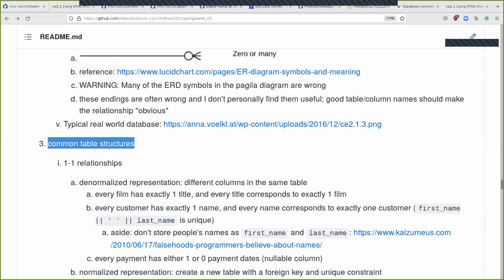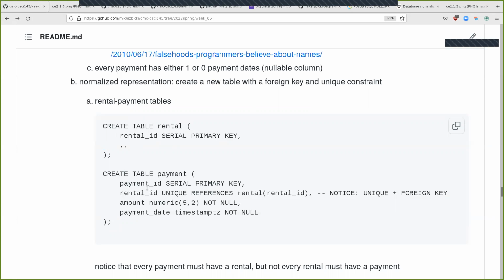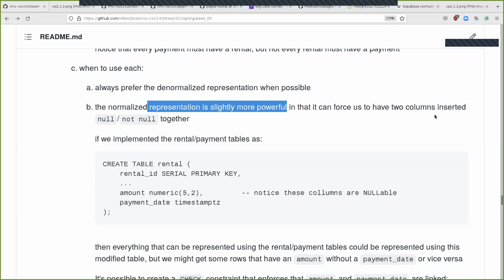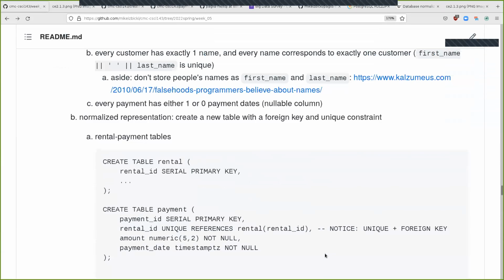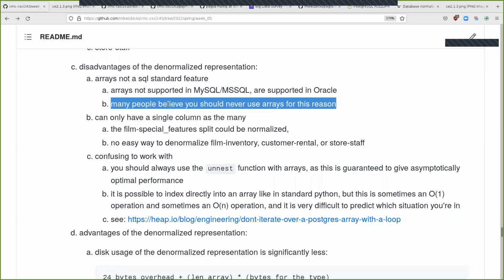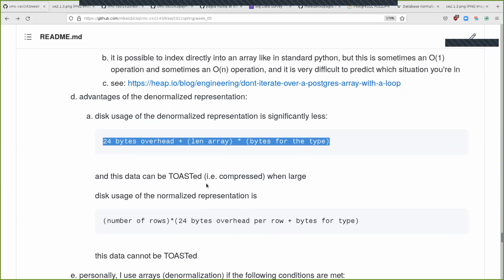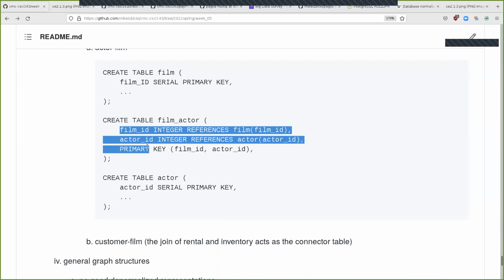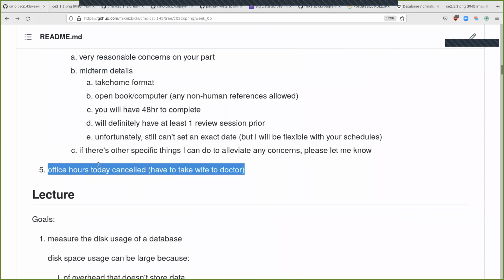2022-02-16: (de)normalization (corrupted)